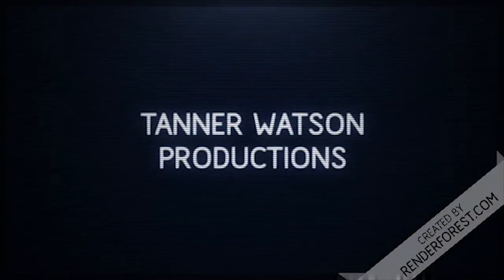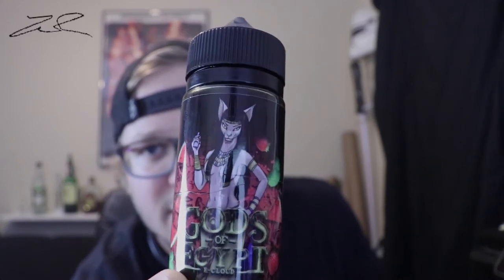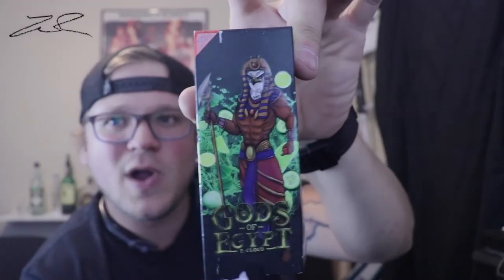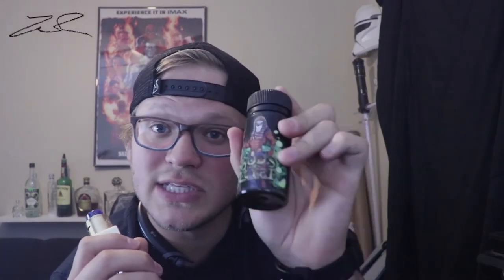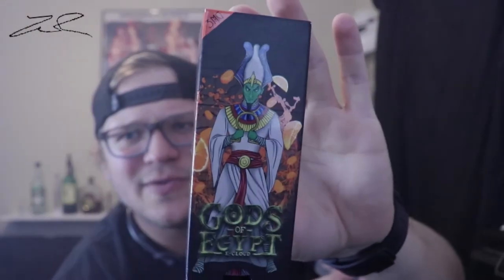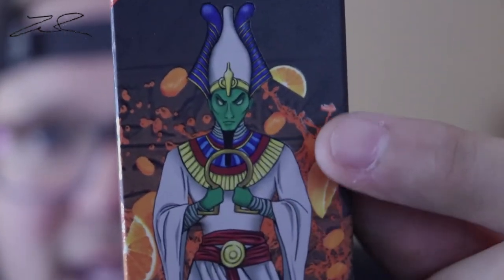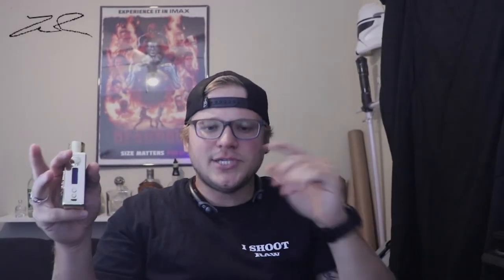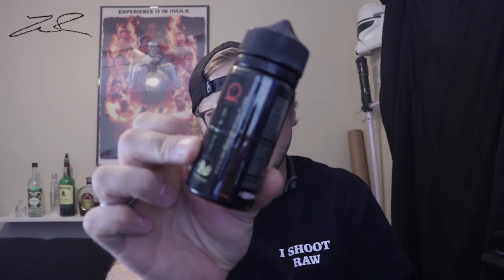GODS OF EGYPT ELIQUID. IS IT ANY GOOD?